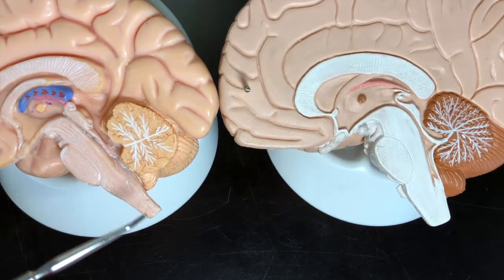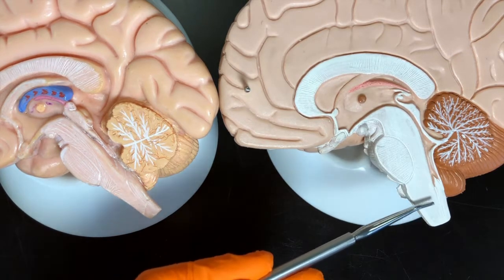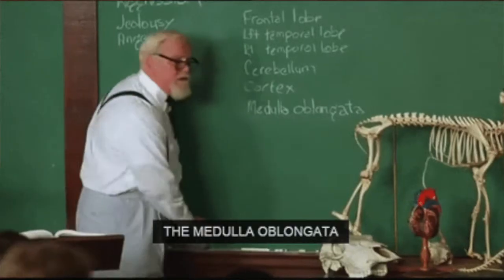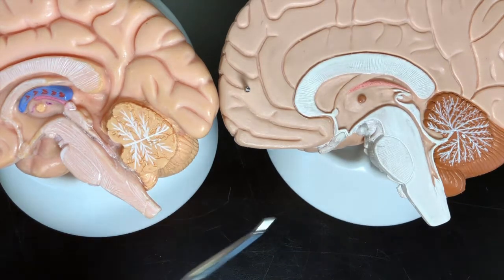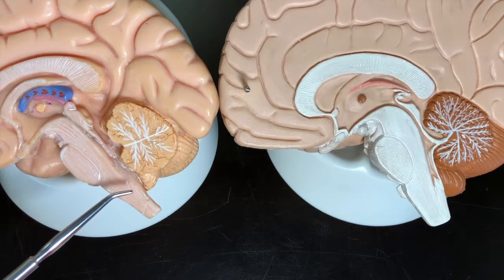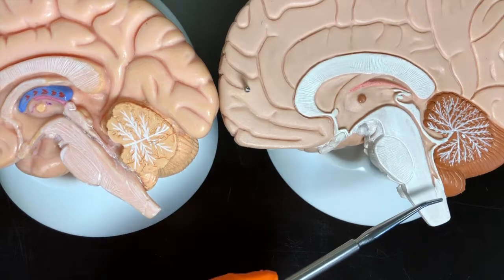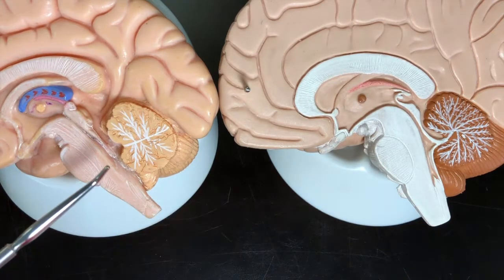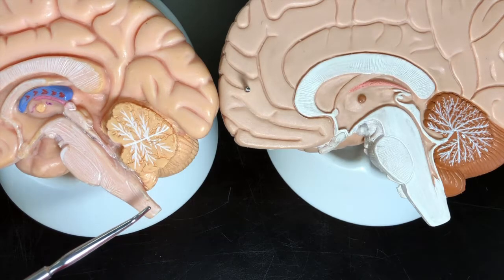Brain Anatomy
Here I discuss the basic structures of the brain!

Key Takeaways:
- Fissures and sulci create the boundaries between the lobes.
- Know the differences between the prosencephalon, diencephalon, and mesencephalon.
- The cerebellum is located at the "back" of the brain and plays a major role in proprioception.

Like nerdy merch?